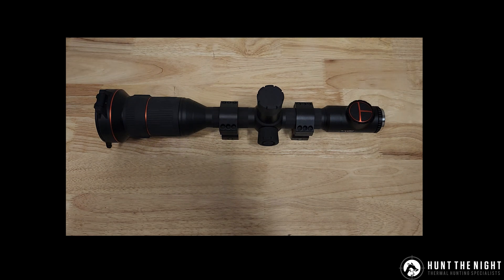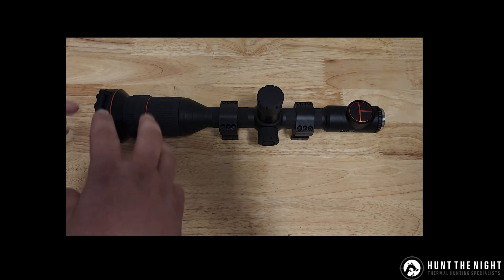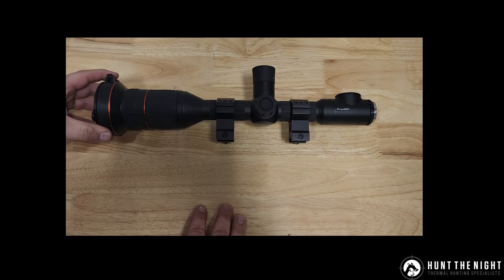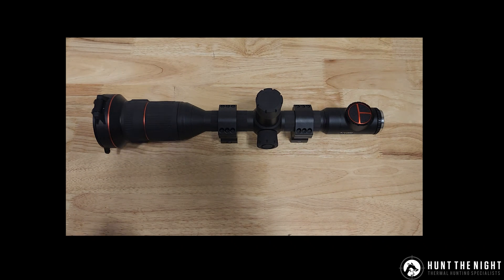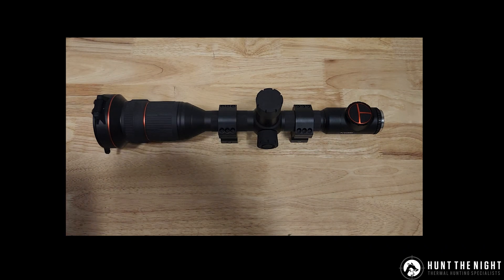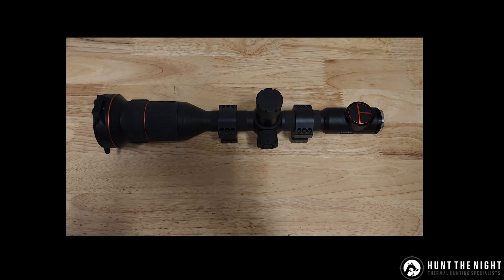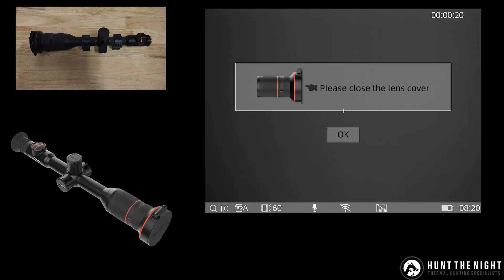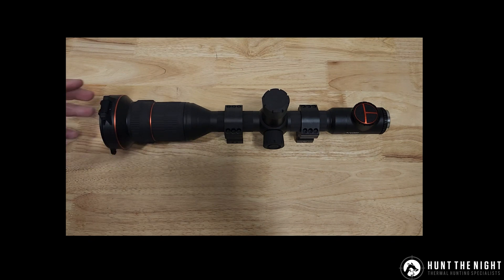Tech Tip with ben from huntthenight.com.au - ThermTec Ares Firmware 1.51 and up to upgrade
We take a look at the new ThermTec Ares 1.51 firmware and also show you how to upgrade the ThermTec series of devices!